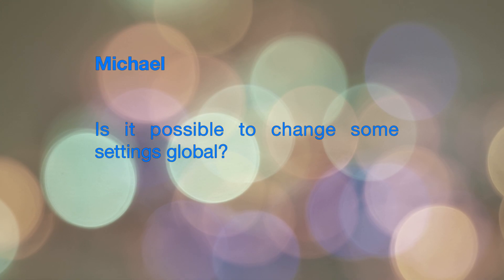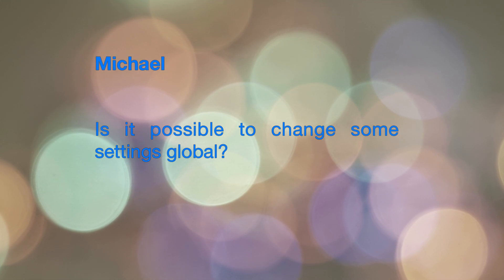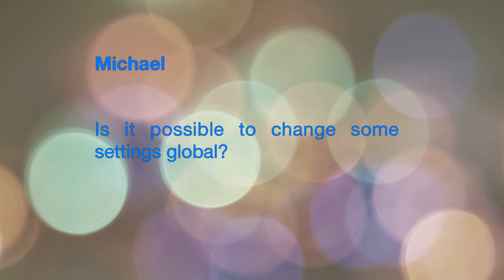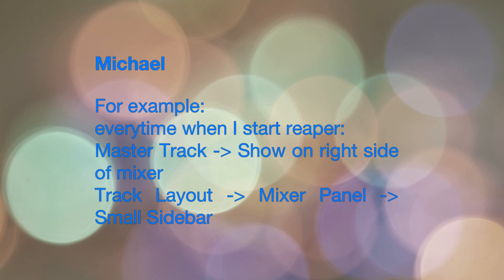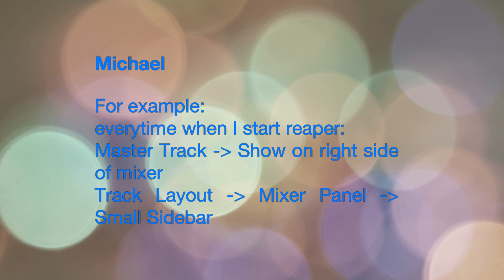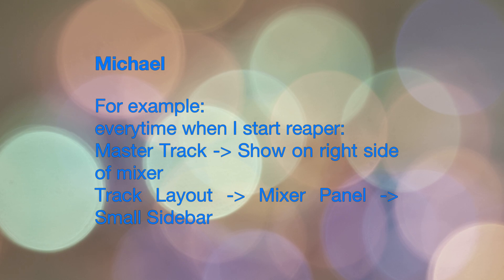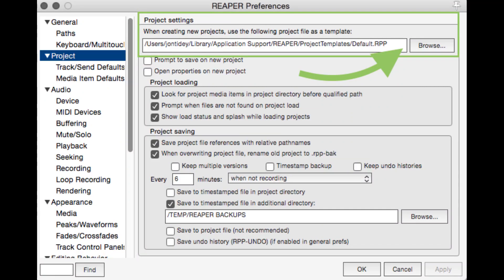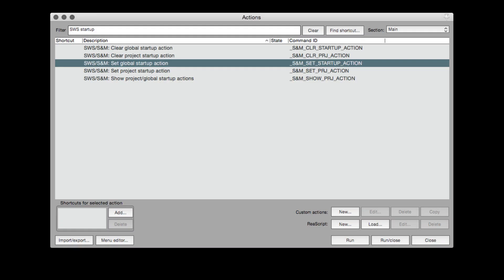Default Template and Startup Actions - Q&A #28 Clip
Michael asks about changing global settings / default project and startup actions